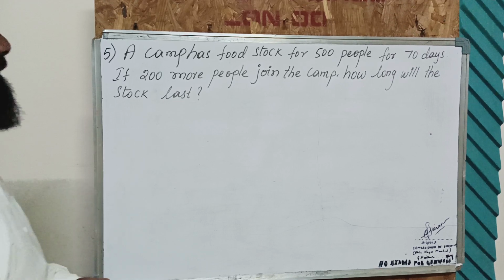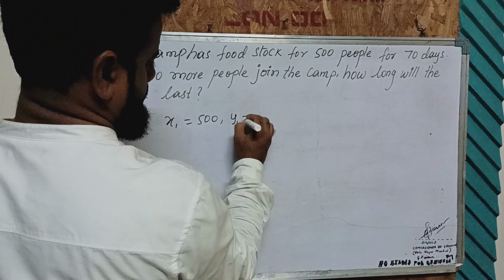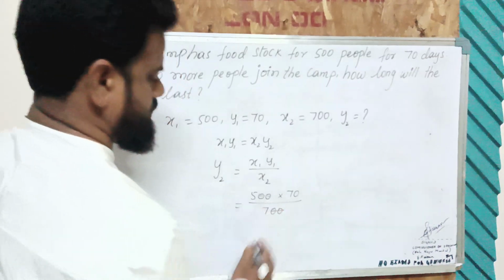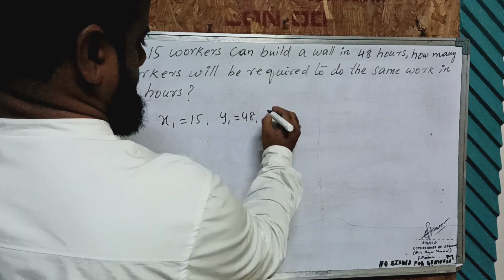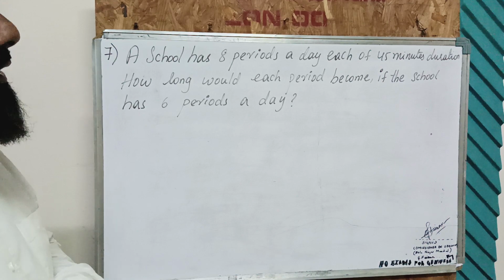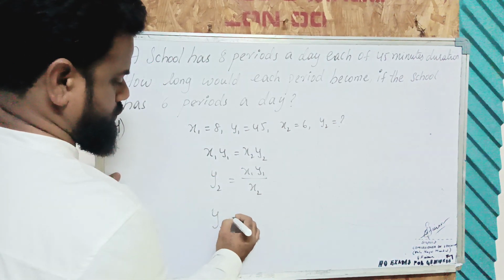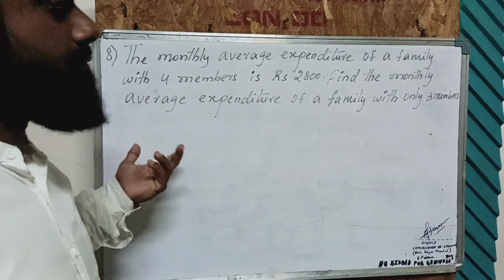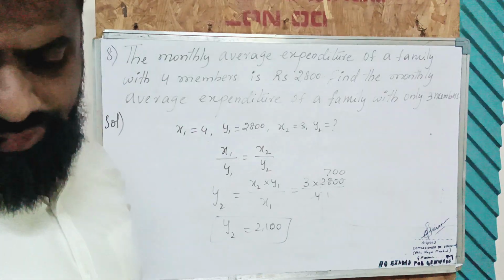Class 8 Math, SA2 Revision, important questions, Chapter 10, Direct and Inverse proportion, Part-2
5) A camp has food stock for 500 people for 70 days. If 200 more people join the camp, how long will the stock last?
6) If 15 workers can build a wall in 48 hours, how many workers will be required to do the same work in 30 hours?
7) A School has 8 periods a day each of 45 minutes duration. How long would each period become, if the school has 6 periods a day?
8) The monthly average expenditure of a family with 4 members is Rs.2,800. Find the monthly average expenditure of a family with only 3 members.